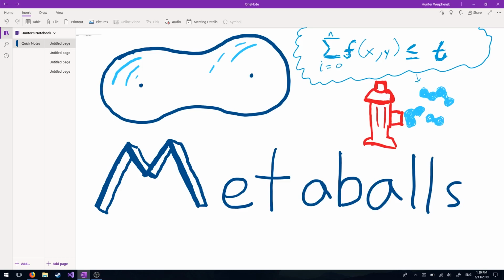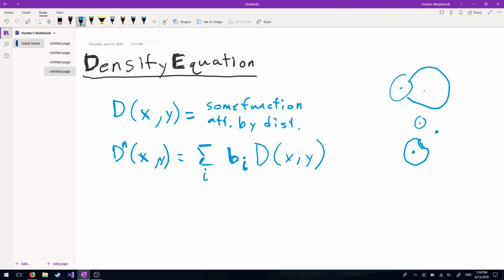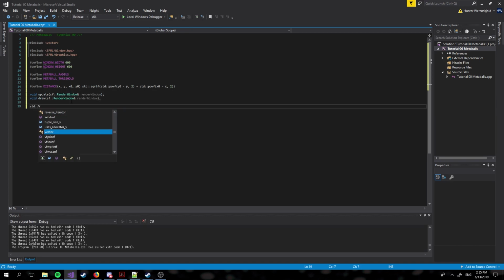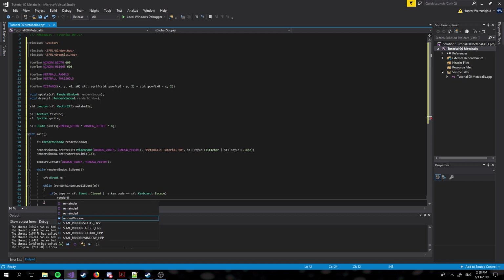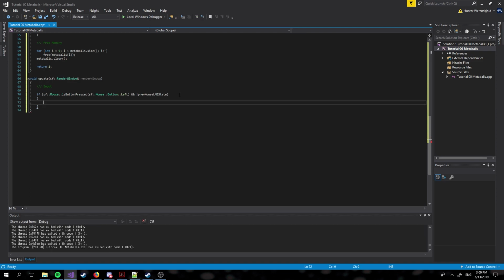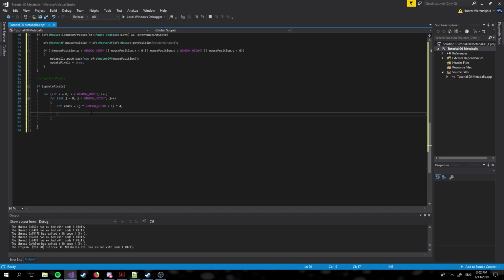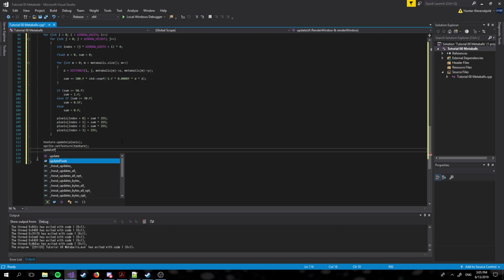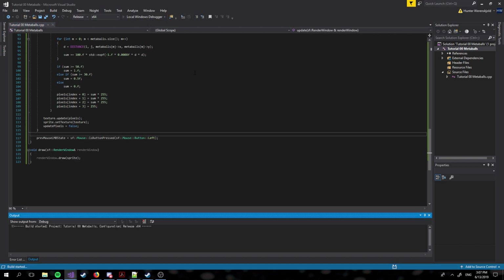Graphics Algorithms Tutorial 00 - 2D Metaballs (C++/SFML)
In this tutorial, we will cover the topic of how to visualize 2D Metaballs/Blobby Surfaces.

♫ Music ♫